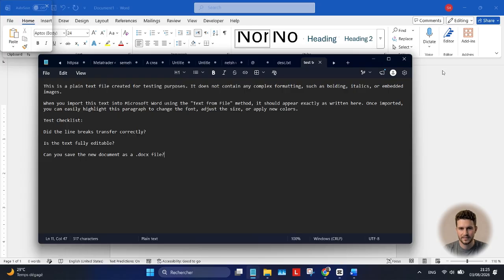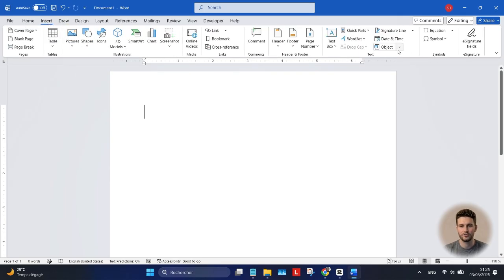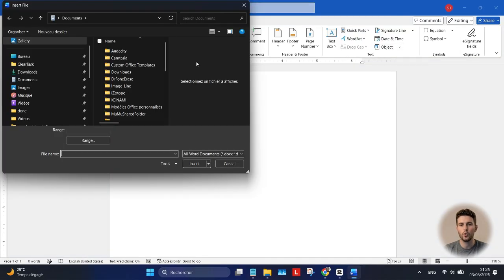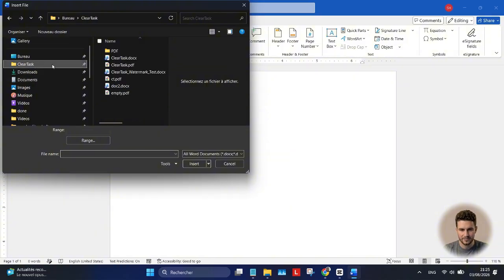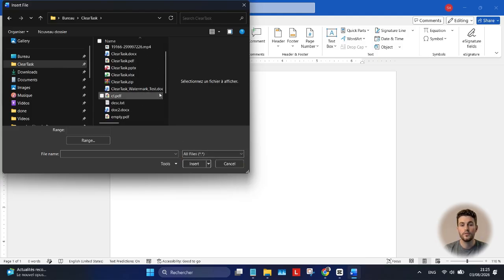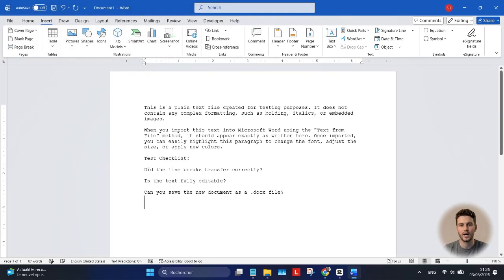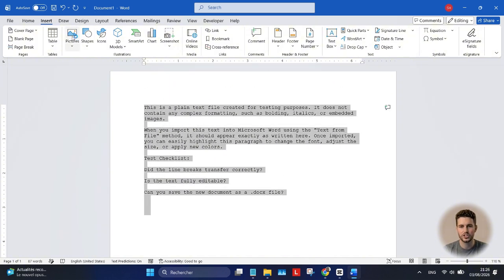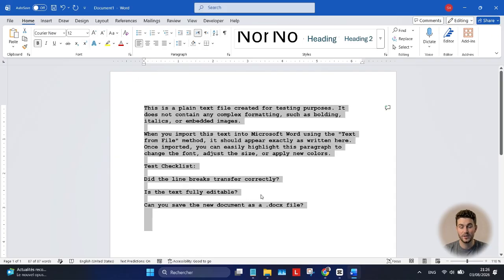How to Convert a Text File to Microsoft Word (.txt to .docx) in 60 Seconds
Stop copy-pasting your text files and wasting time fixing broken layouts.

In this video, I'll show you how to convert a plain text file into a Microsoft Word document using the built-in "Text from File" feature — step by step.
Perfect if you're struggling with opening .txt files in Word without messing up the formatting or relying on sketchy online converters.
By the end, you'll have a fully working, editable .docx file ready to go.

In this video:
→ How to locate the hidden "Object" tool in the Word ribbon menu
→ The exact steps to import plain text directly into a blank document
→ How to successfully save your imported text as a standard .docx file